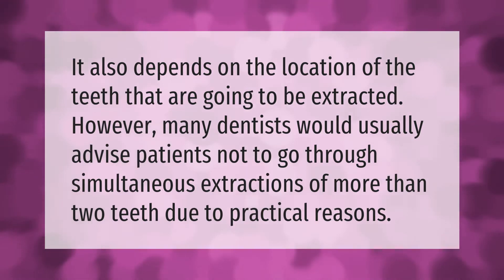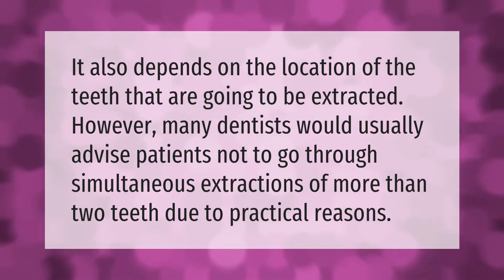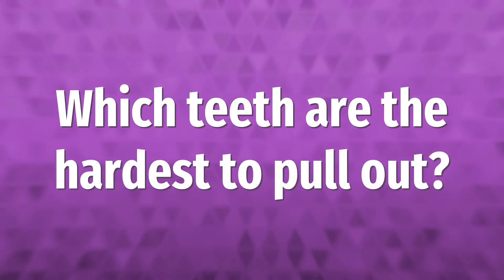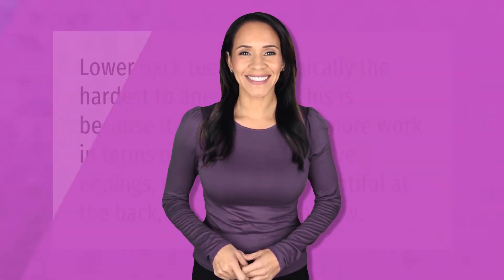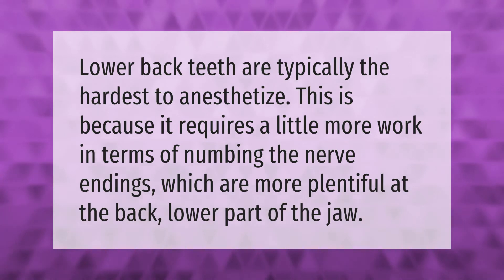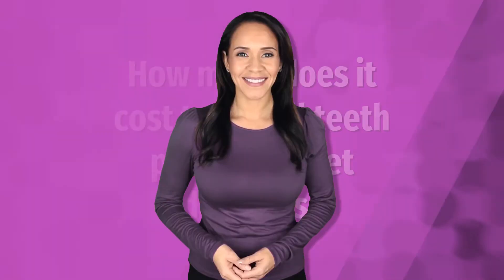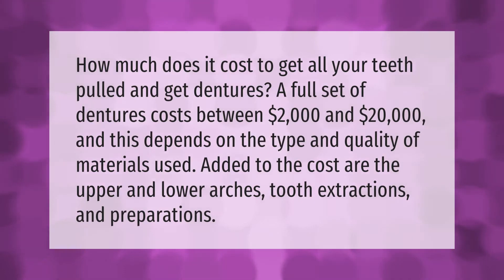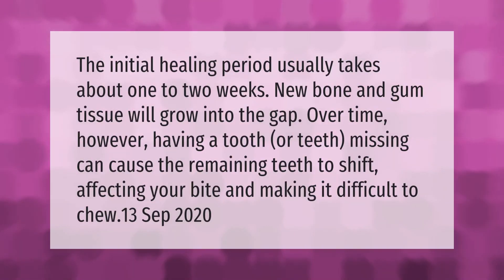How many teeth can be extracted at the same time?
00:00 - How many teeth can be extracted at the same time?
00:33 - Which teeth are the hardest to pull out?
00:57 - How much does it cost to get all teeth pulled and get dentures?
01:28 - How long does it take for gums to heal after extractions?

Laura S. Harris (2021, March 9.) How many teeth can be extracted at the same time?
    AskAbout.video/articles/How-many-teeth-can-be-extracted-at-the-same-time-226907